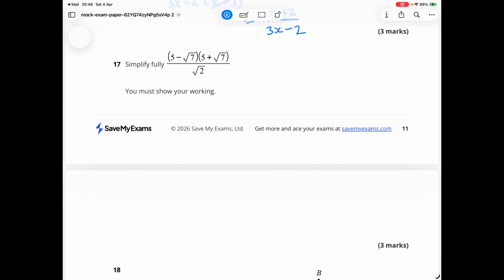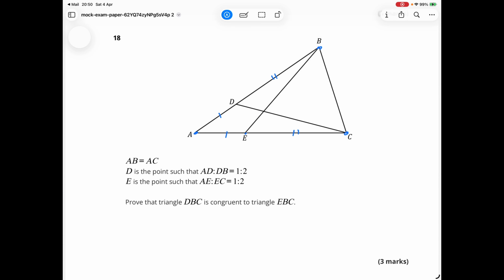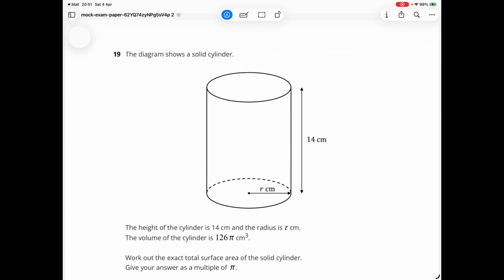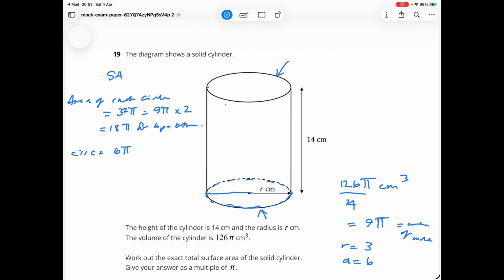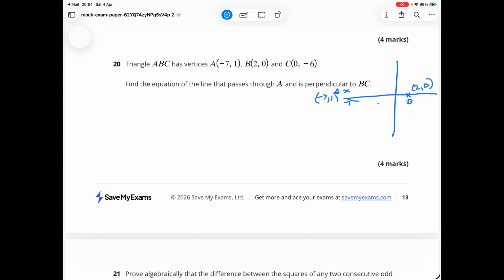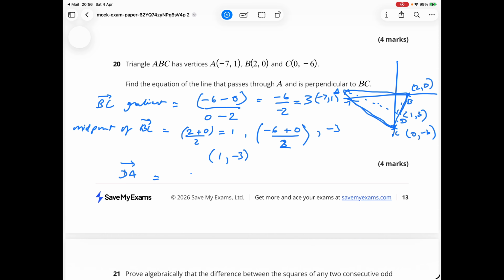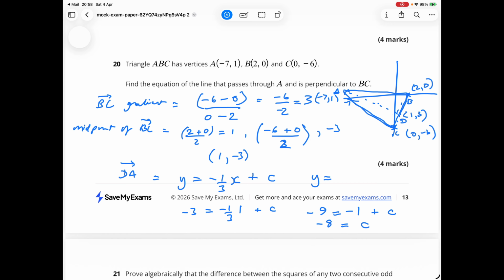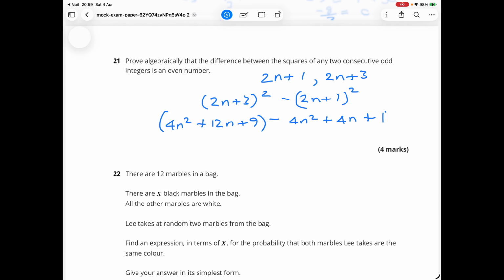Higher GCSE Non Calc Mock 2026 Q17-21